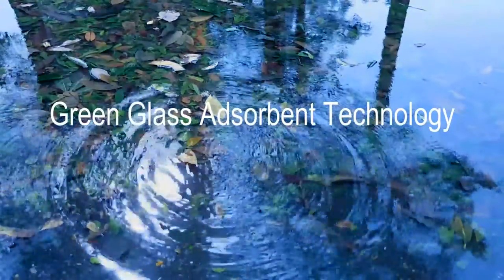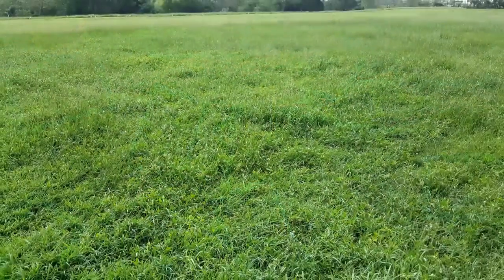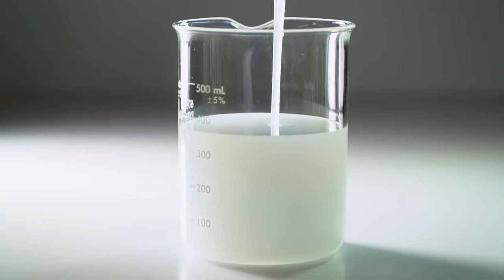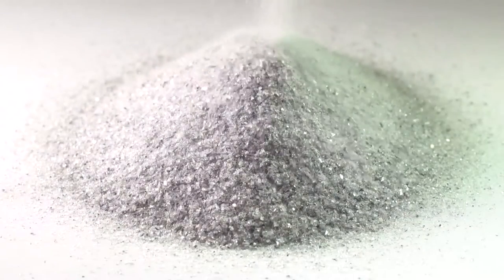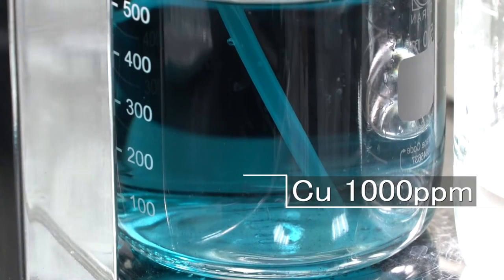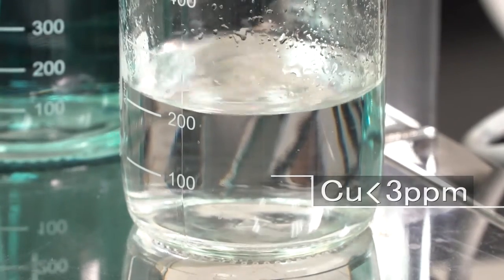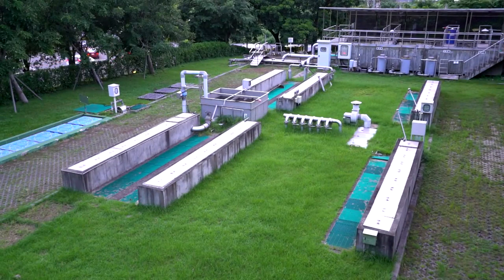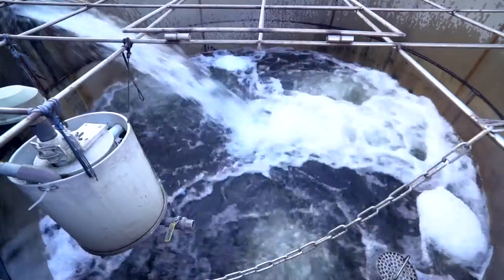Green Glass Adsorbent Technology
ITRI successfully identified a way to separate the liquid crystal, glass, and indium, and transform the glass surface into a nano-scale porous structure that creates an optimal adsorption mechanism for heavy metal ions from wastewater. This innovation also provides a solution to handling waste LCD panels.